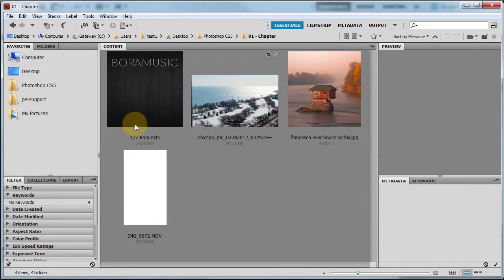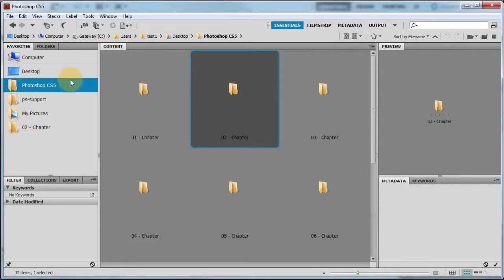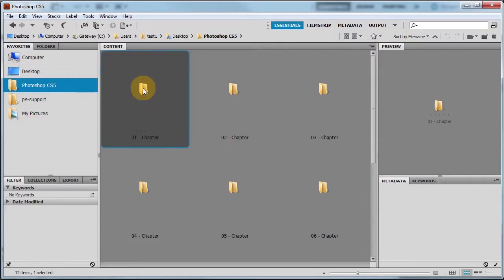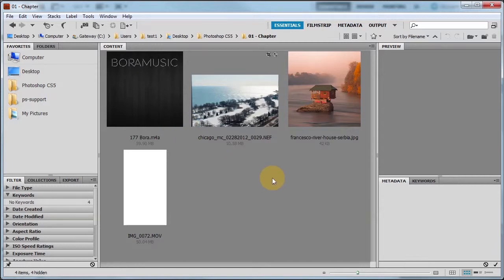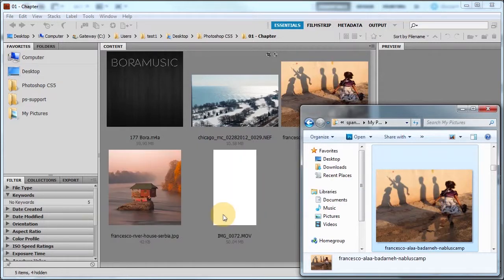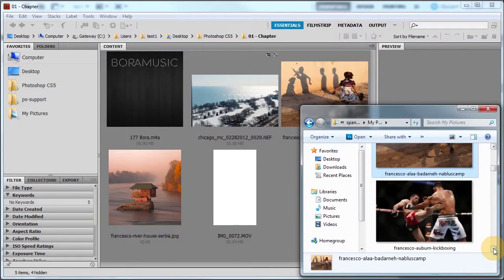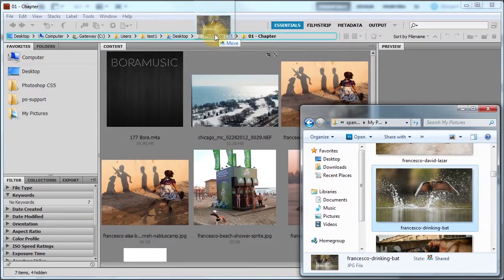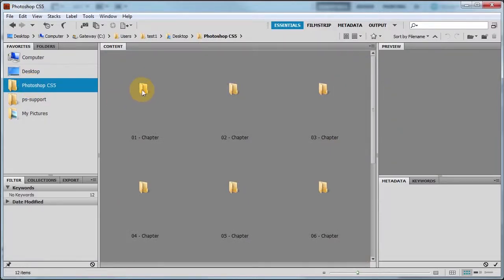How to import using Bridge cs5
Learn how to import using Adobe Bridge CS5. Chapter 01 section 02.